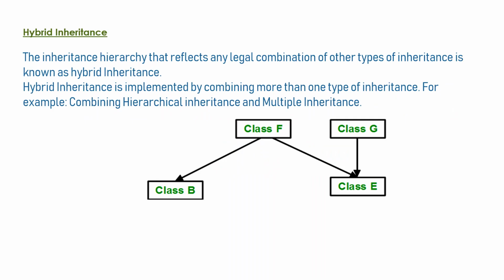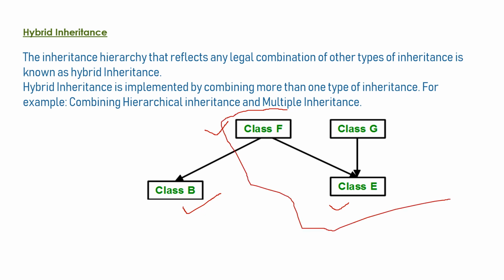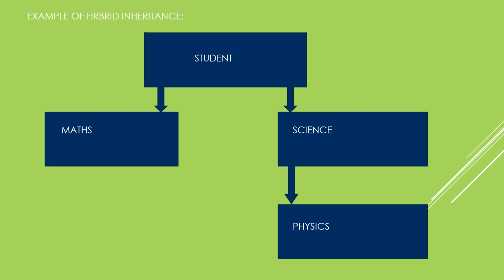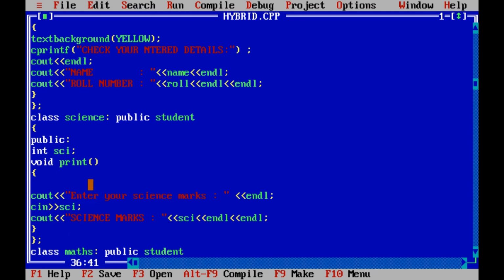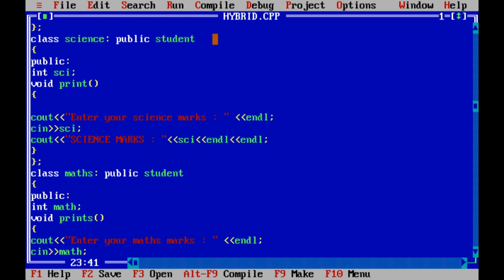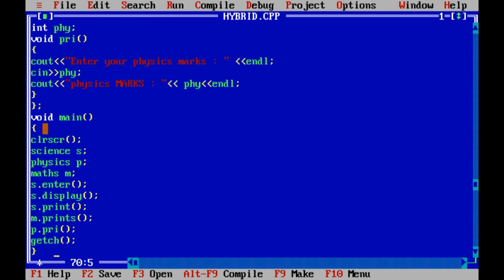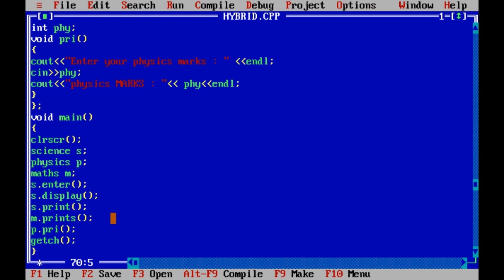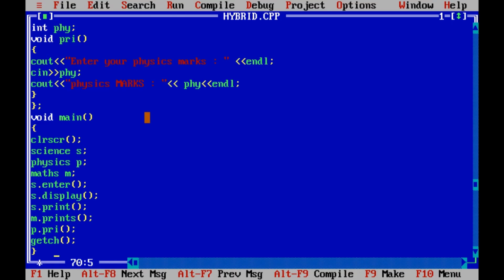HYBRID INHERITANCE IN C++